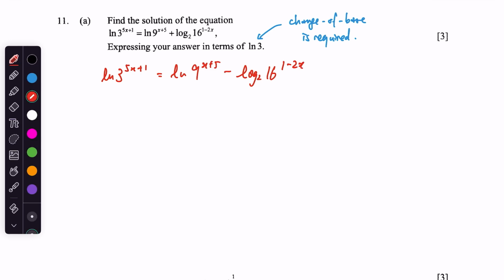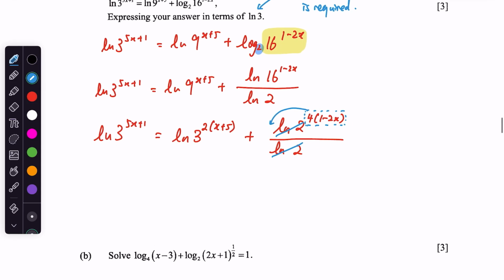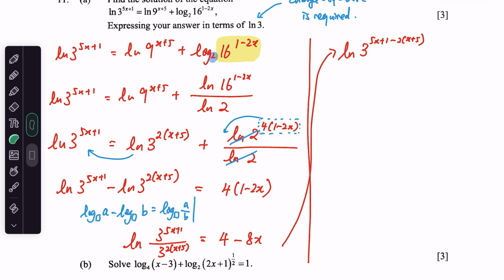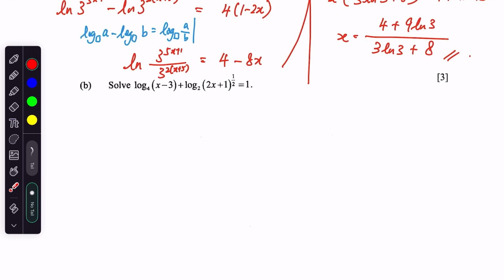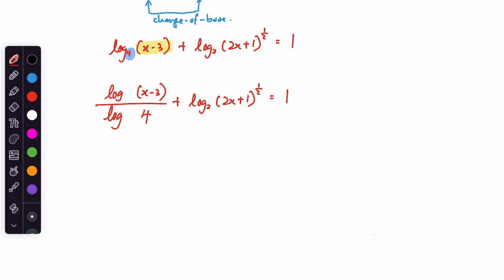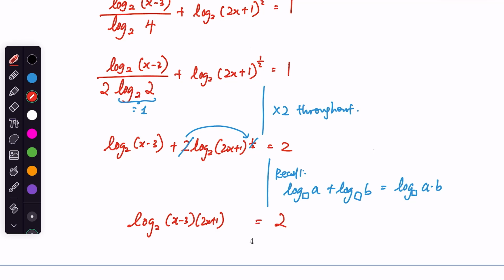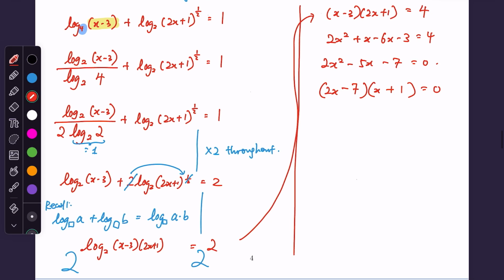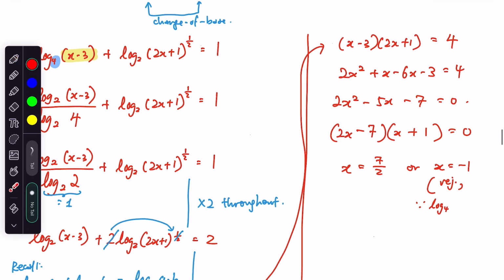Logarithms Gan Eng Seng 2022 4E AM 4049 Prelim P1 Q11